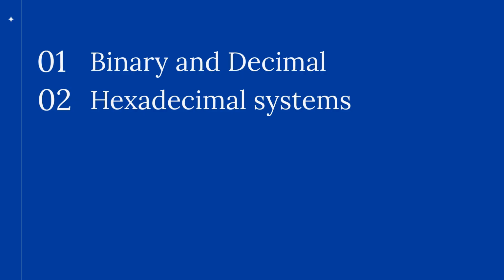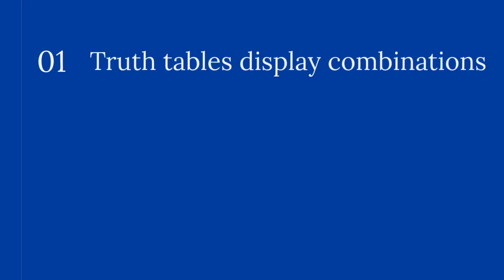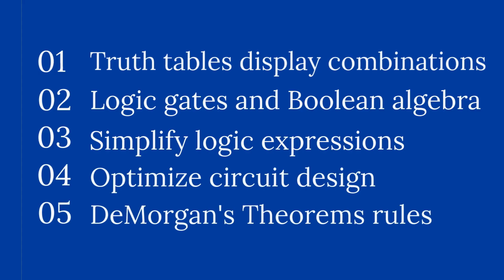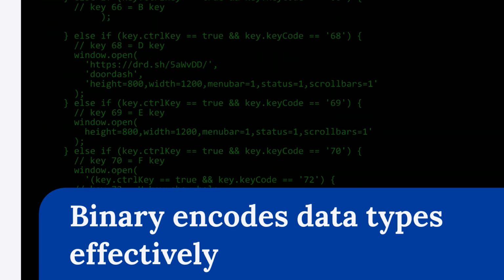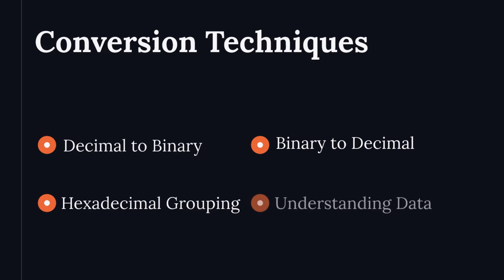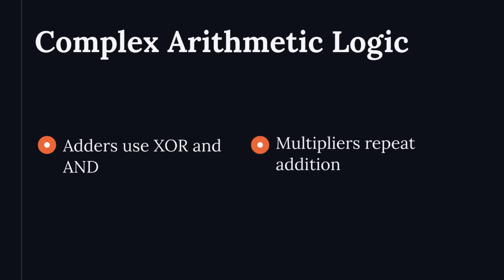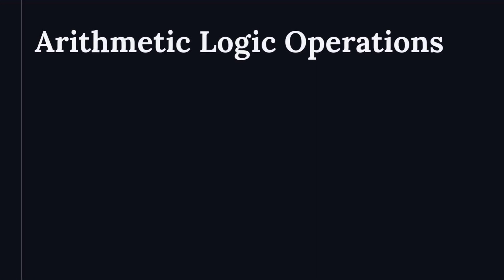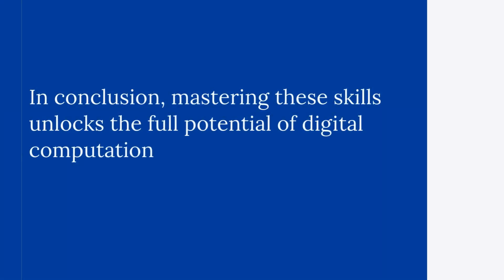LO4 Principles of Computer Systems